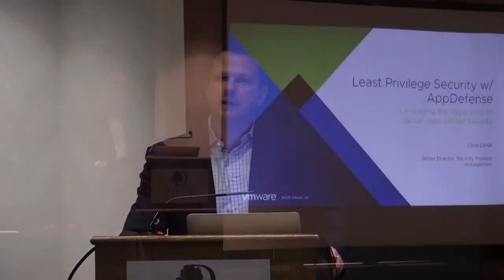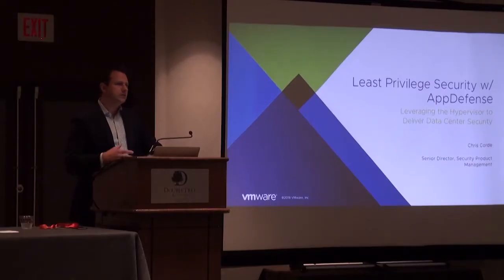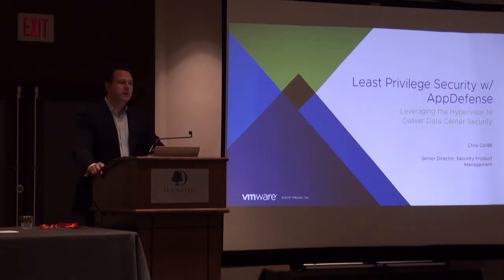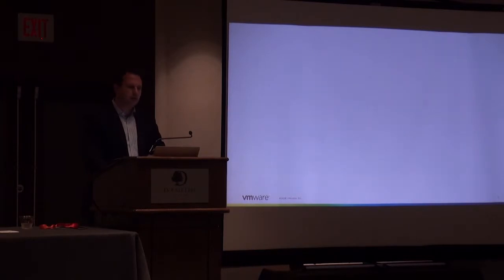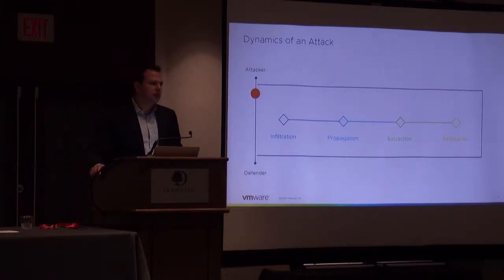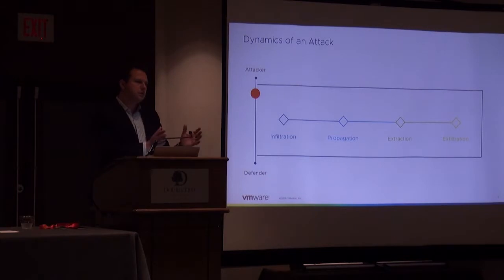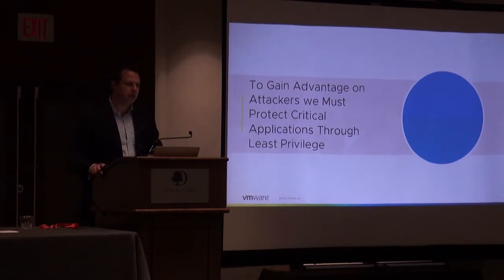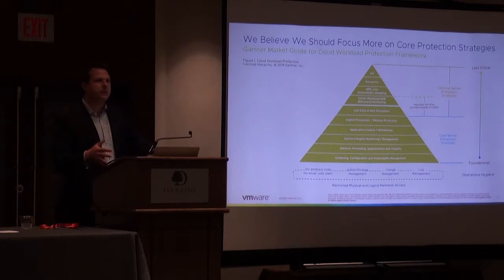NorCal CSS2018 Session 17 VMware Leveraging the VMware Hypervisor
Session 17 -Leveraging the VMware Hypervisor to Secure Data Center Applications  (By VMware - DONNER - 1st Flr)
Donner - 1st Floor
Speaker: Chris Corde, Sr. Director Product Management, VMware, Networking and Security Business Unit

Description: Customers are struggling more and more to keep pace with the requirements of cybersecurity. Most of this struggle is due to the endless arms race between defenders and attackers. We need a better approach. The virtualization layer (hypervisor) can be one of the most powerful tools in security, since it has the context of guest VM operating systems but runs in an isolated trust boundary. Using this tool, you can provide least privilege security approaches (System Integrity, Application Control, Micro-Segmentation, and Encryption) in an agentless fashion while aligning with the operational needs of the modern data center. This session will provide an in-depth review of how we deliver these capabilities at VMware through products like NSX and AppDefense.

Intended Audience: Practitioners. vAdmins, Security Operations, Security Architecture.

This video was filmed at the Sept 5,2018 Cyber Security Symposium event in San Jose, CA